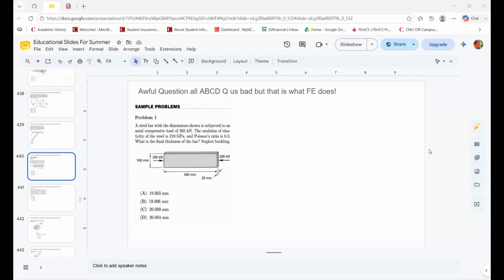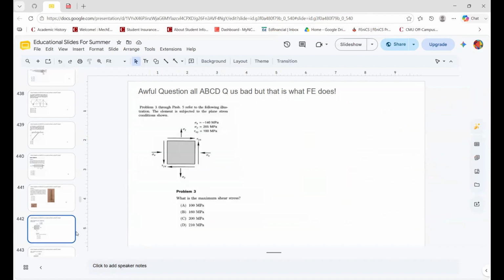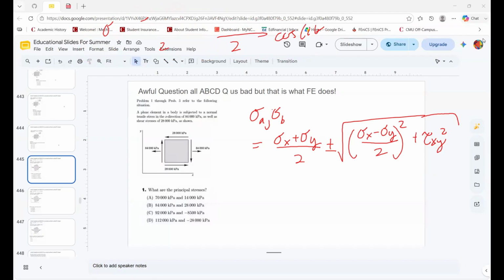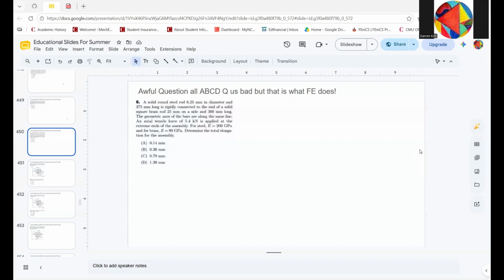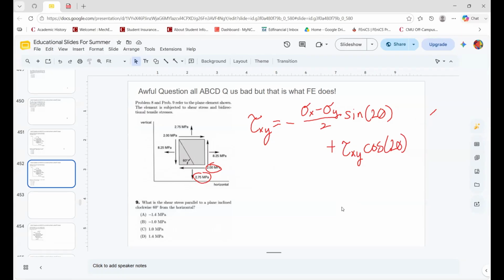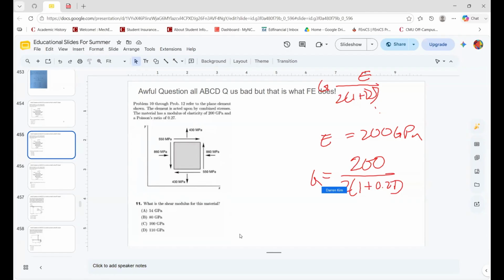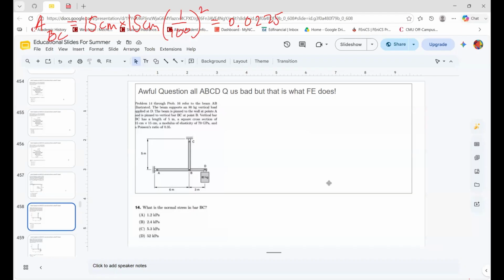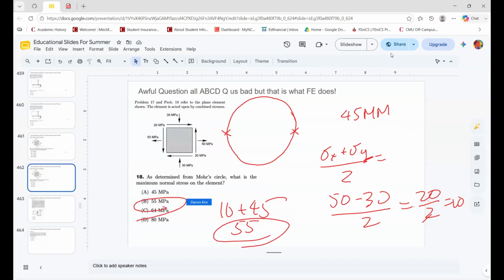Summer 23: Mechanic: Solid Mechanics: Stress+Strain : Fundamental Exam Questions: FE Questions!